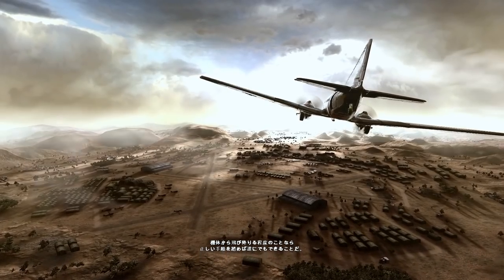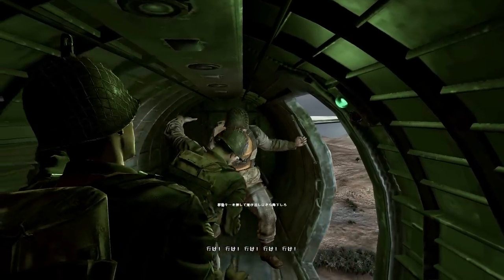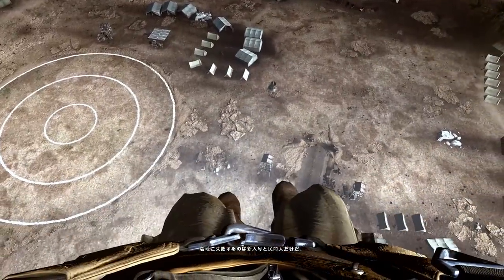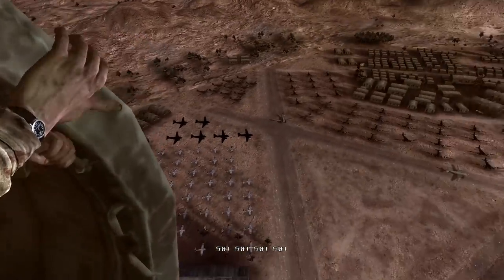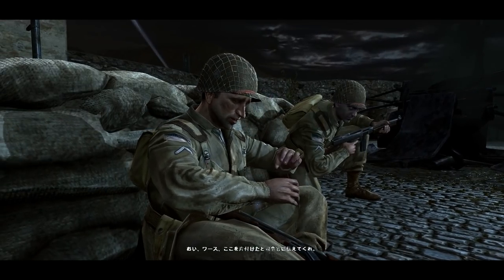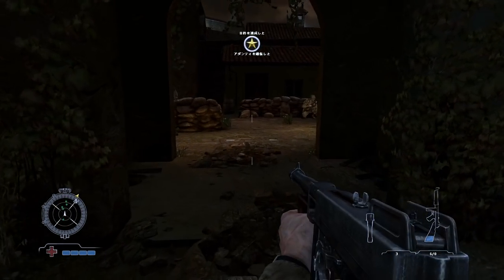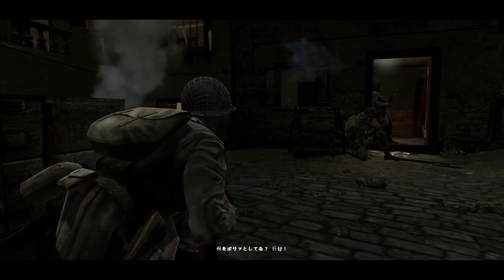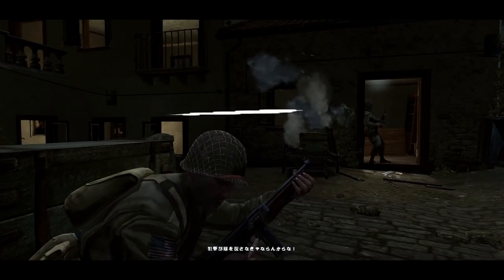【PC版】Medal of Honor Airborne キャンペーン#1 "ハスキー作戦"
BIGBOYのチャンネル 登録ぜひ！

FPSをメインに様々なジャンルのゲーム実況動画を投稿しています。
※某ファミレスとは一切関係ありません。
※動画投稿、生放送のお知らせ等はtwitterで

【PCスペック概要】(2017/9/21時点)
OS : Windows10 64bit
CPU : Core i7-7700K 4.2GHz
RAM : 16GB
GPU : GTX1080Ti 11GB+Asetek
キャプチャボード : Monsterx u3.0r
モニター : LG-4k 27インチ
キーボード : K65 RAPIDFIRE Cherry MX Speed RGB COMPACT
マウス : logicool g402